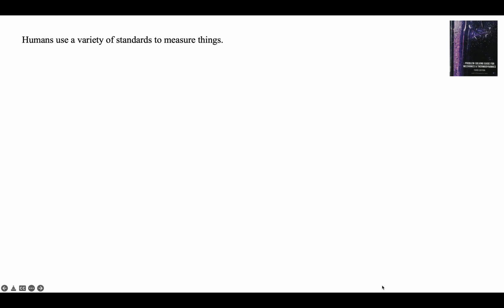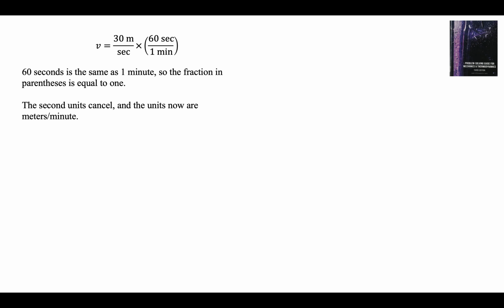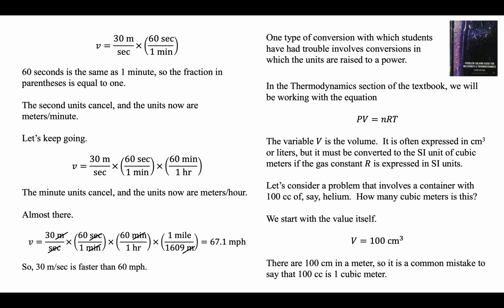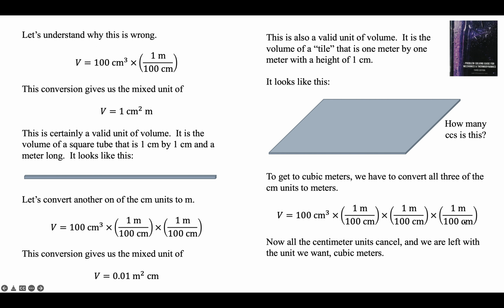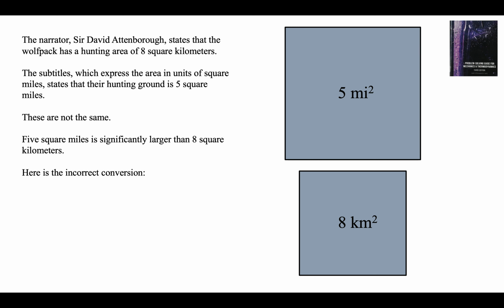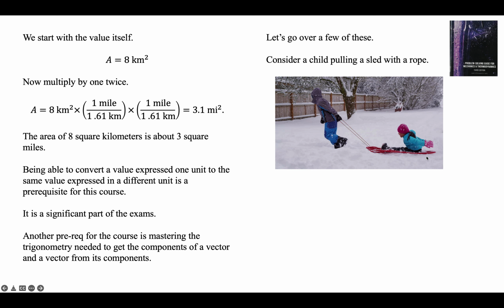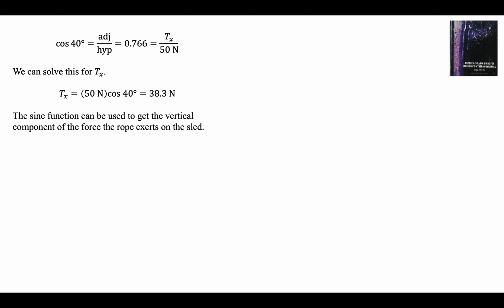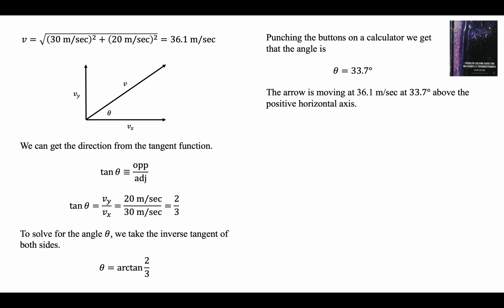PHY-131 Foundational Module Review SP2022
This is a review of the prerequisites for PHY-131 at Baldwin Wallace University.  The two main topics in the discussion are the conversion of units and trigonometry.